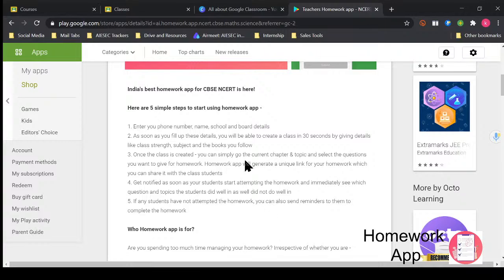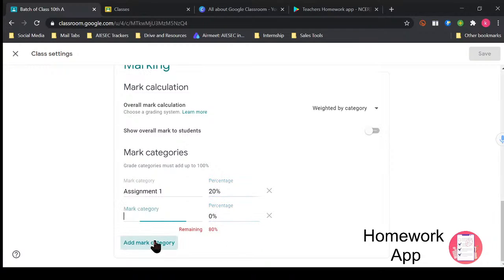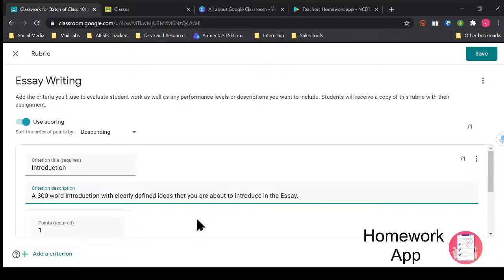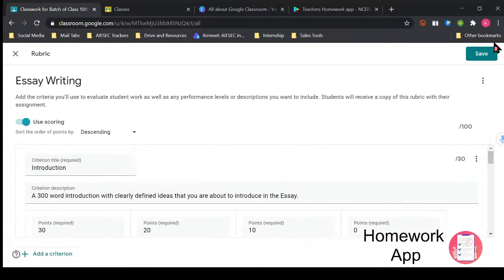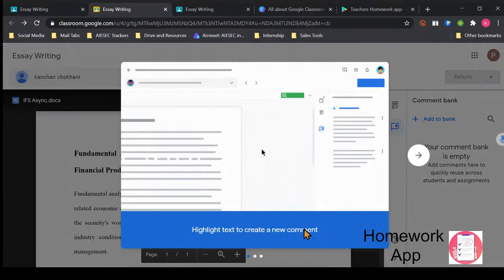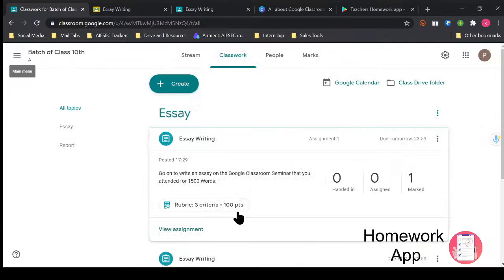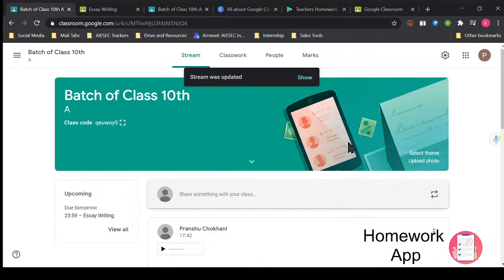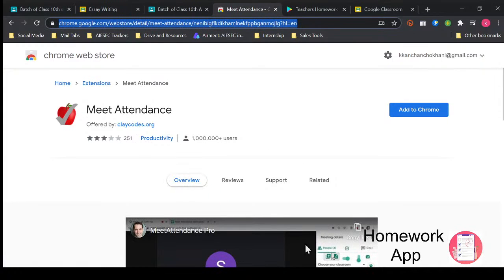Google Classroom Seminar Series - 2 - Homework App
At Octo Learning we have taken an initiative to help teachers have a better Online Teaching Experience and to ensure the same we have built an online Community of Teachers over Facebook where we will regularly be sharing tips and tricks on how to teach online effectively and host several seminars on different platforms and topics to help teachers get familiar to these platforms and use them effectively.

Join Our Facebook Group to keep getting updates on upcoming seminars and be a part of our Online Teaching Community.